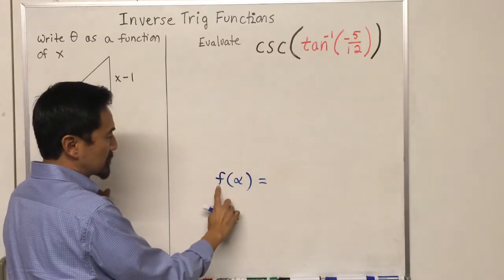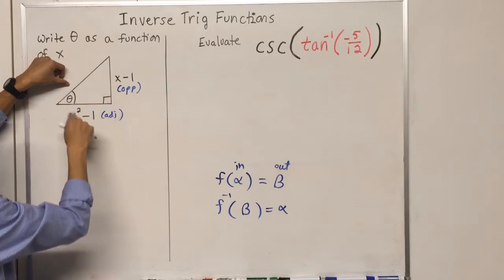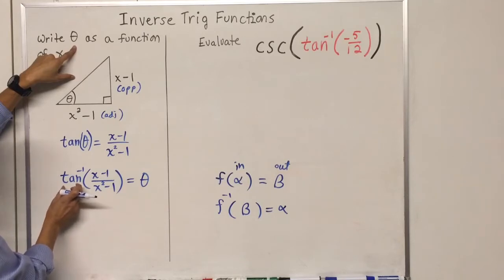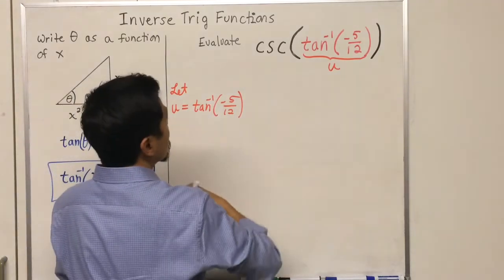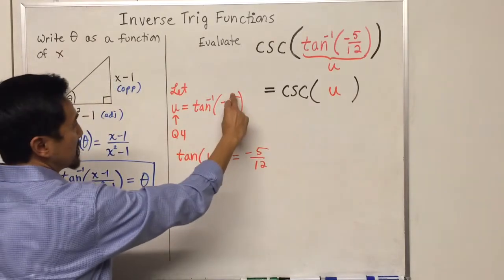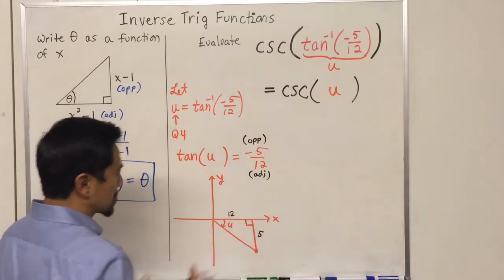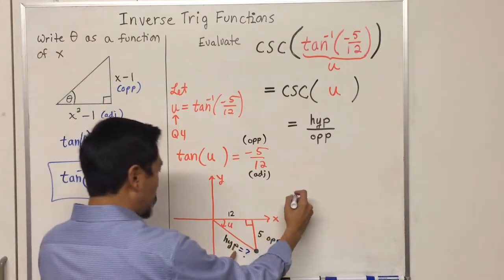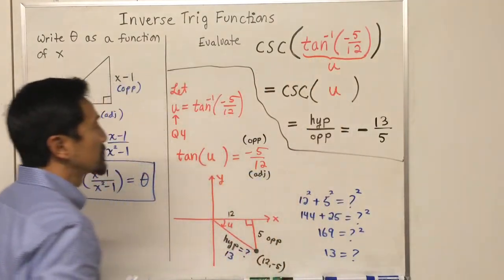Exercises using Inverse Trig Functions part 1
Example #1.  Solve a right triangle for angle theta in terms of variable x.
Example#2.  Evaluate a composition of two trig functions by building a right triangle.